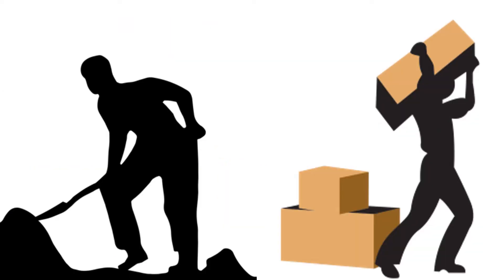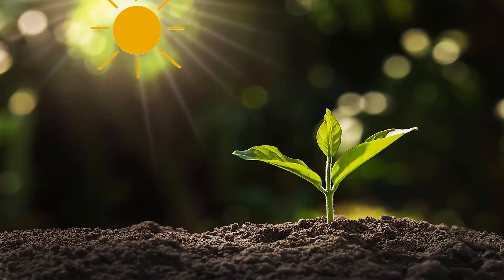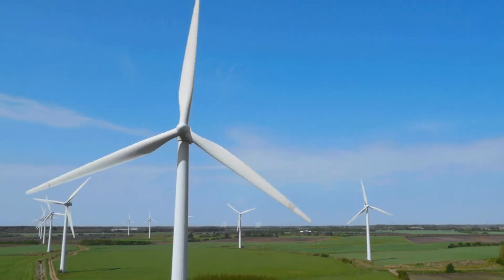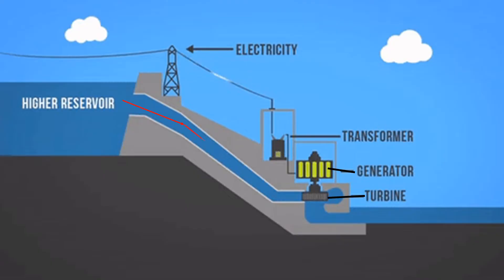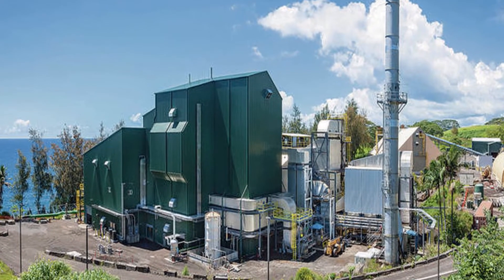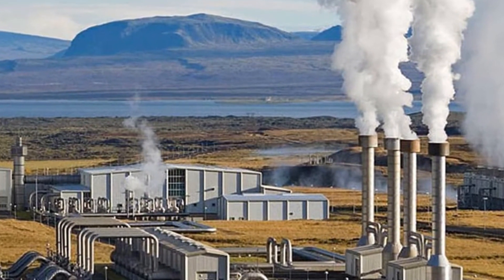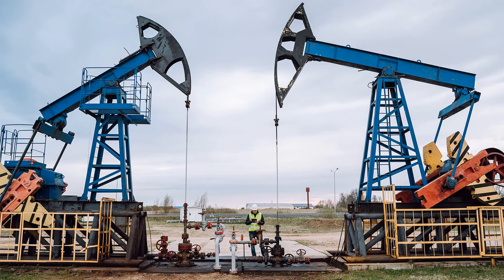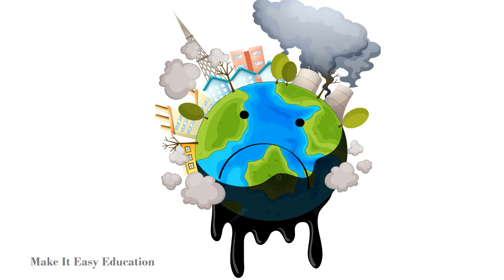SOURCES OF ENERGY || SCIENCE EDUCATIONAL VIDEO FOR CHILDREN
THIS VIDEO EXPLAINS ABOUT THE SOURCES OF ENERGY LIKE SUN, WIND, WATER, BIOMASS, GEOTHERMAL, FOSSIL FUEL.